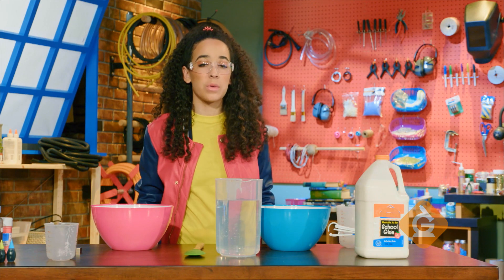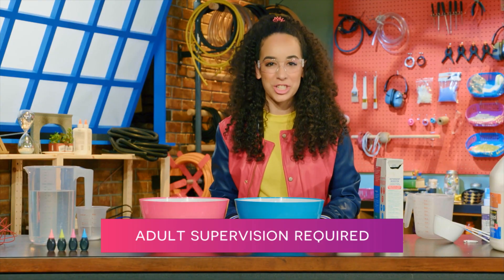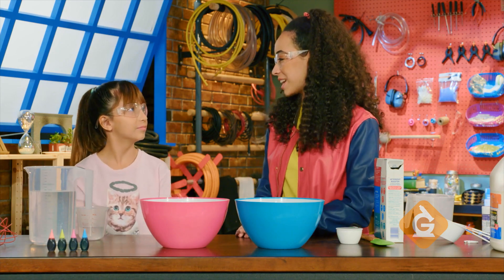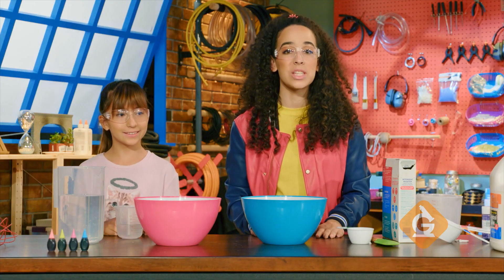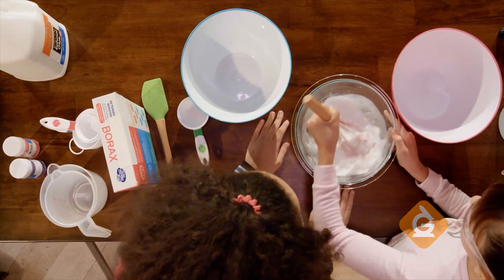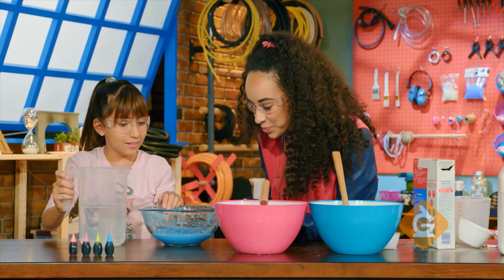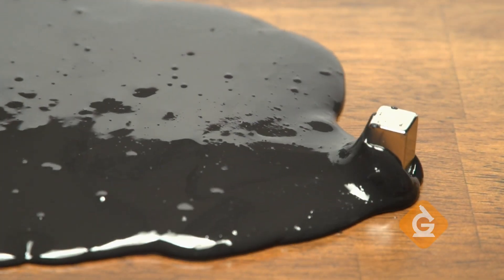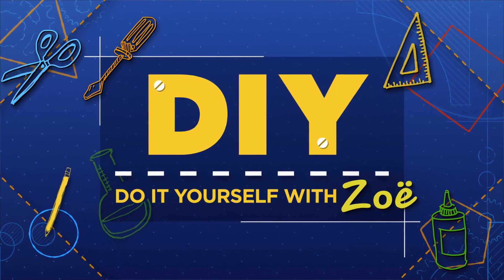Slime | DIY with Zoe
Make classic slime and explore its properties!

𝗠𝗮𝘁𝗲𝗿𝗶𝗮𝗹 𝗟𝗶𝘀𝘁

1 Measuring cup

1 Cup of water

1 Tube of washable glue

1 Teaspoon of borax powder

2 Mixing bowls

1 Spoon or spatula

1 Food coloring optional

𝗜𝗻𝘀𝘁𝗿𝘂𝗰𝘁𝗶𝗼𝗻𝘀

1• Measure ½ cup water and ½ cup glue in first bowl.

2• Add a few drops of food coloring (optional).

3• Mix with a spoon or spatula.

4• In a separate bowl, mix 1 teaspoon of borax into ½ cup of
   water.

5• Pour the two bowls of liquid together.

6• Mix until it becomes slimy.

7• Study the properties of the slime!

Tip: Do not to use the same bowls you eat from.

The ingredients used to make slime undergo a chemical change when they are mixed together. Glue is a thick white liquid, but when mixed with borax it forms a new chemical
that is much thicker... and it's slimy! The properties of the new substance are different:
both glue and borax can be dissolved in water, but slime does not dissolve in water. Slime is also more dense than water so it sinks (unless you mixed in a lot of air bubbles when stirring it). Try to study its other properties!